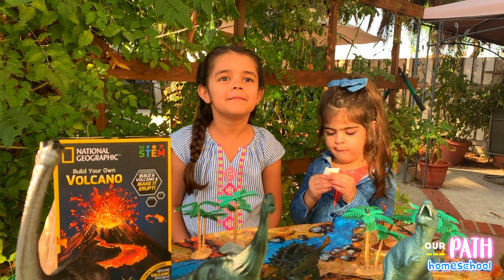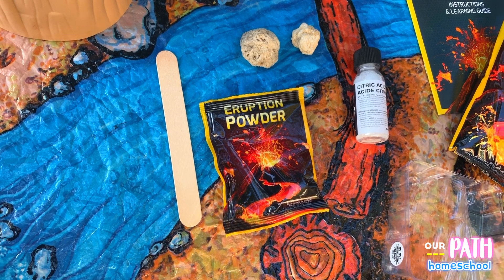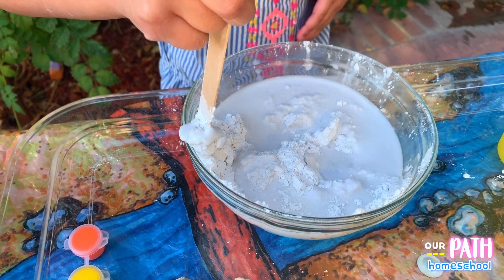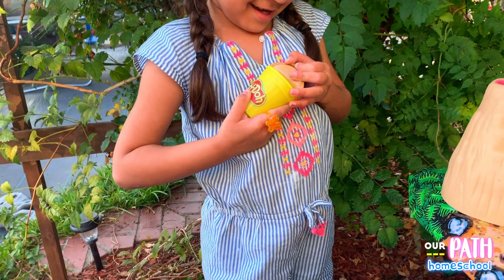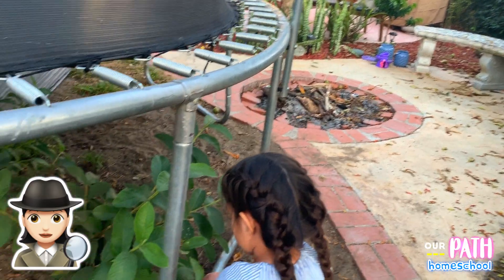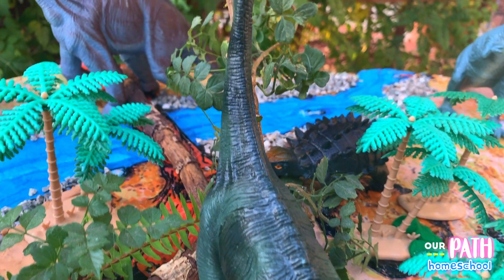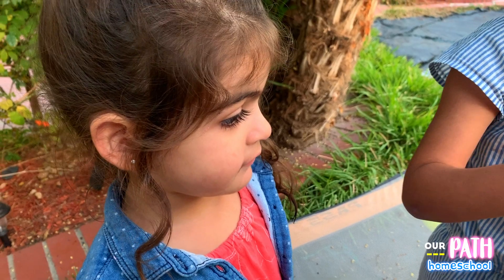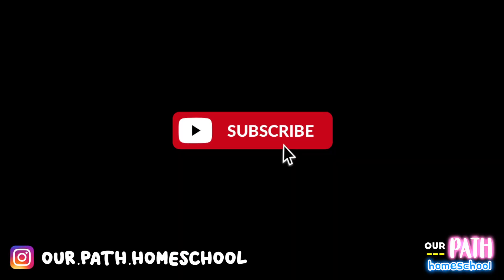Volcano Science Experiment with Dinosaurs Toys | OUR PATH KIDS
Hey Guys and Assalaamu Alaikum!

Today, make a volcano erupt! We used dinosaurs from Discovery Kids, Volcano Kit from National Geographic, and Play Doh.

ABOUT OUR PATH KIDS - - -
This channel is for kids by kids. We cover a wide range of entertainment and educational viewing, from cooking videos and experiments to indoor playgrounds, amusement parks, and pretend play. What sets us apart is our creative Islamic touch. Our videos contain no musical instruments and are created by young Muslim kids, so rest assure that our videos are 100% halal fun. Enjoy!

Love nature, the outdoors, photography, and tech?